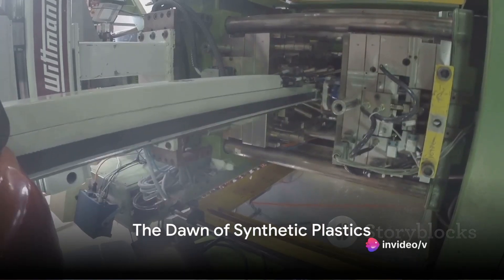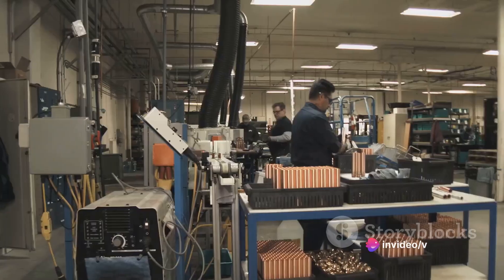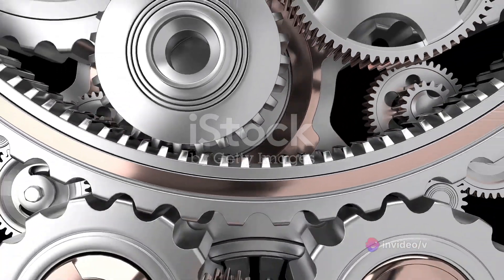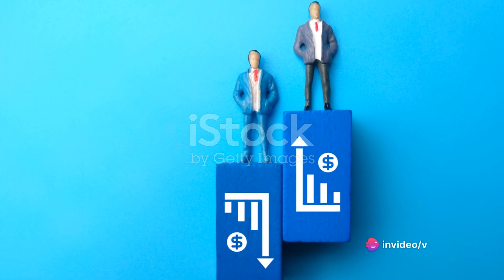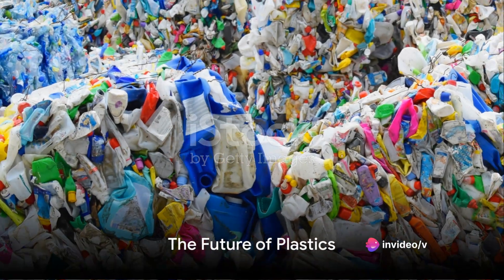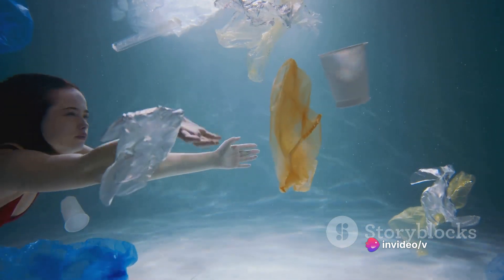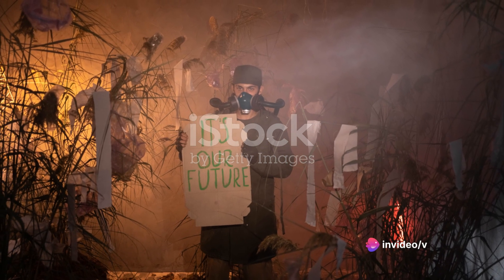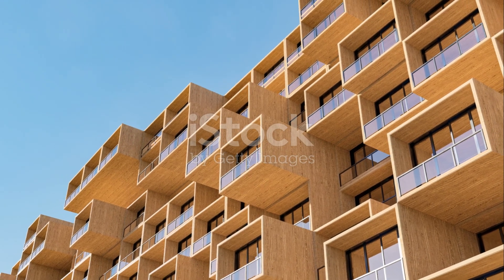What Are Plastics and Where Do They Come From?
In this captivating video, we delve deep into the fascinating world of plastics - from their remarkable history to the growing concerns about their impact on our planet. Join us as we uncover the journey of plastics, their significant role in our daily lives, and the environmental challenges they pose. Learn about the importance of sustainable practices and the innovations shaping the future of plastic usage. Don't miss out on this insightful exploration!

OUTLINE:

00:00:00 The Dawn of Synthetic Plastics
00:00:54 The Emergence of New Plastics
00:02:52 The Future of Plastics